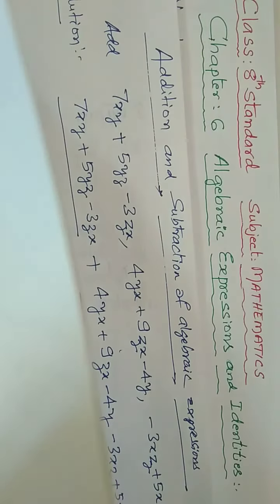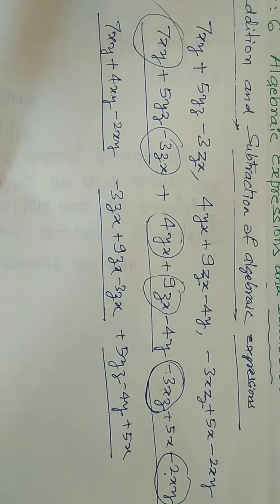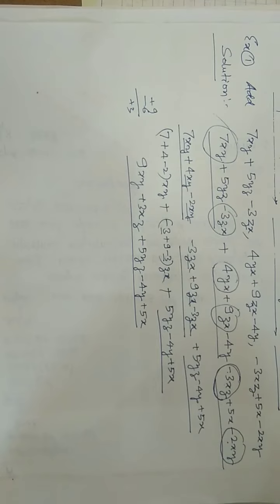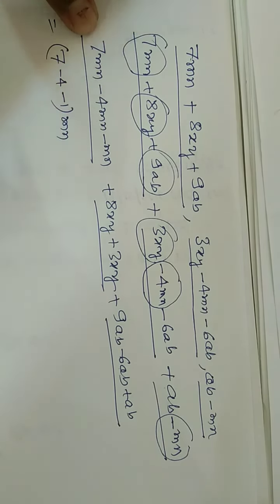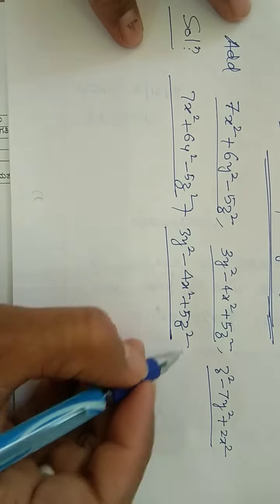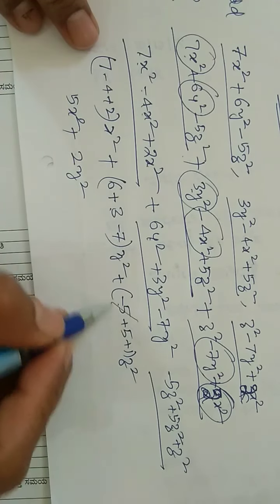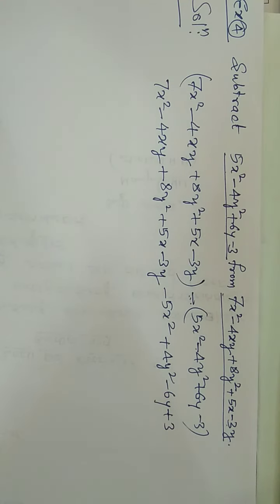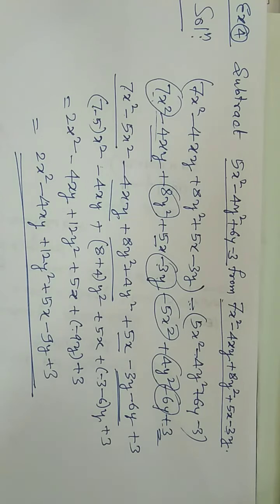BLRHS SIRIGERE maths class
8th maths chapter 6 algebraic expressions and Identities